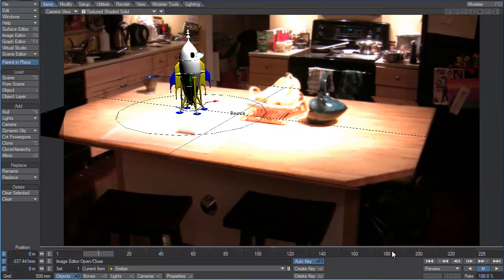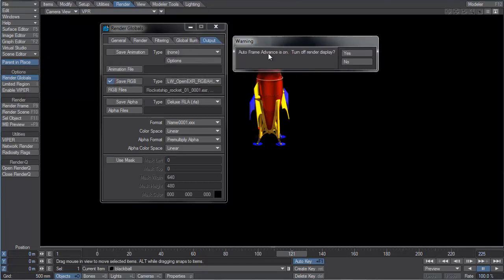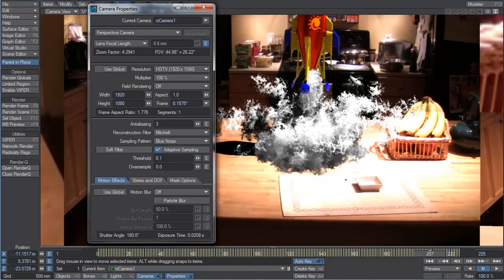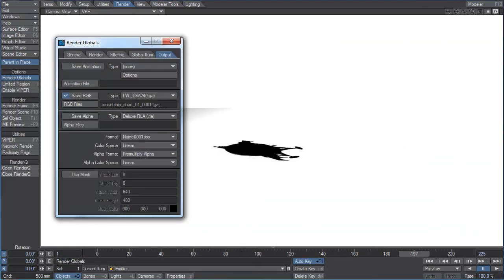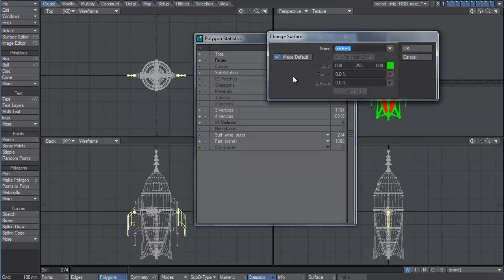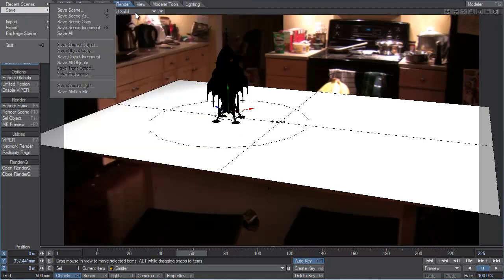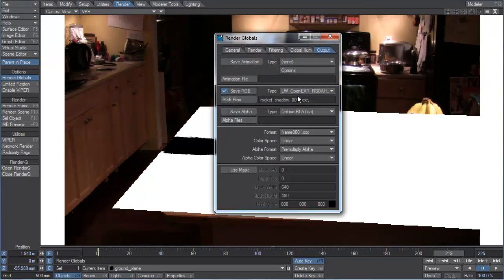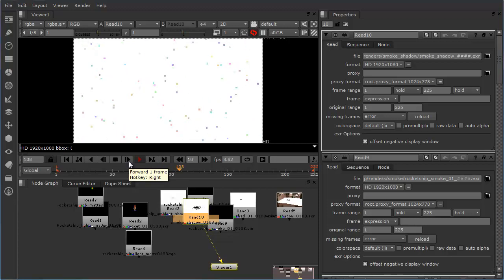rocketship render passes